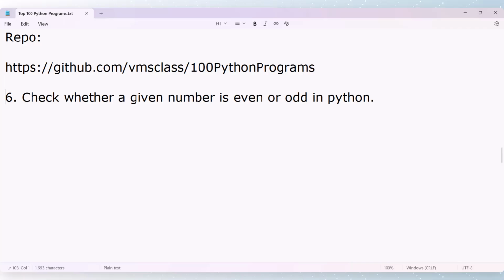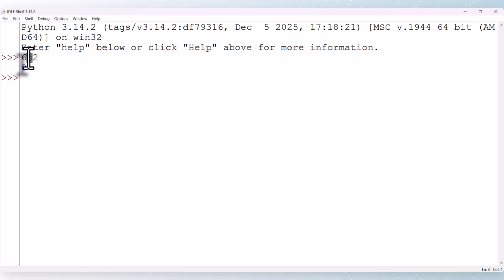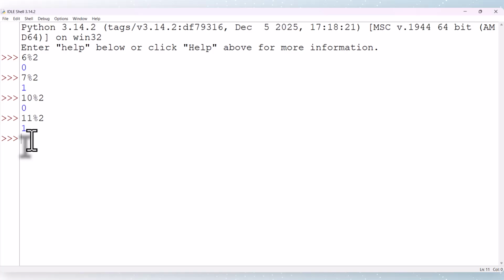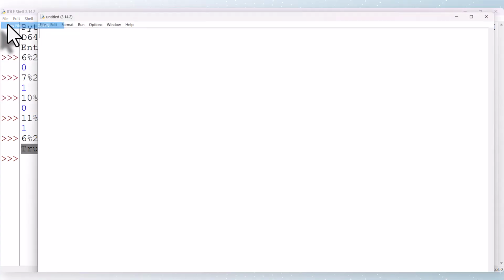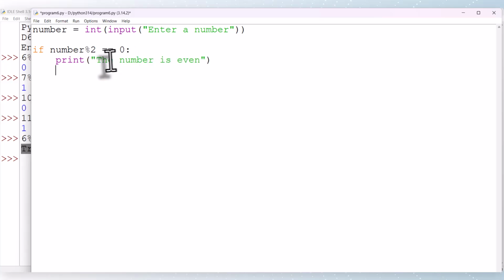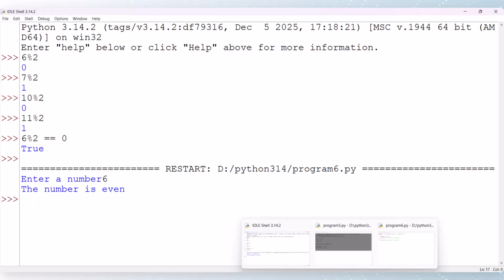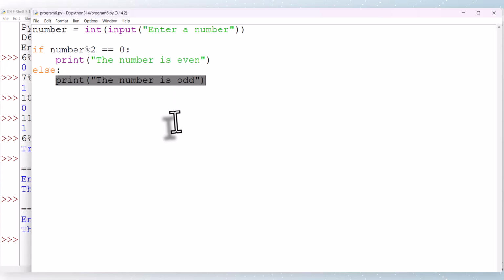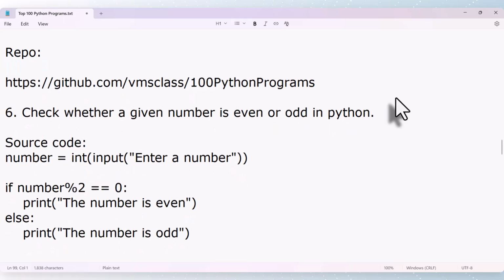Python Program 006: Check Whether a Number is Even or Odd in Python | Python for beginners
📌 Source Code Repository:
All programs discussed in this series are available on GitHub:

🎓 Python Course Link:
Learn Python in a structured and guided manner through our course:

This series is suitable for:

Python beginners

In this video, you will learn how to check whether a number is even or odd in Python using the modulus (%) operator.

This program demonstrates conditional statements, decision-making logic, and basic arithmetic operations, which are essential concepts in Python programming.

This lesson helps in understanding:

Even or odd number program in Python

Python if-else conditions

Python modulus operator

Basic Python logic for interviews

Practicing this program will improve logical thinking and confidence in writing condition-based Python programs.